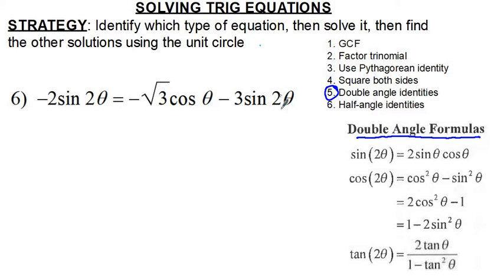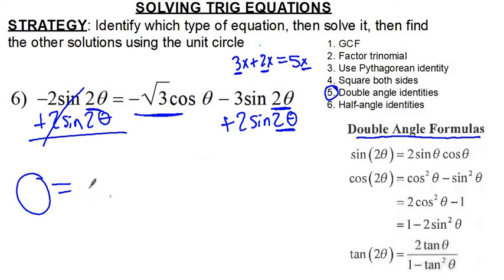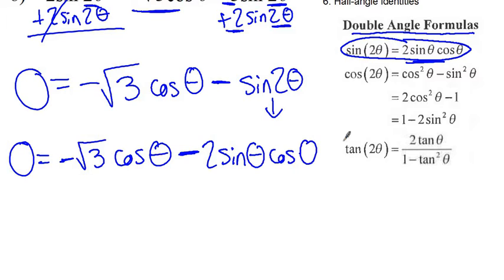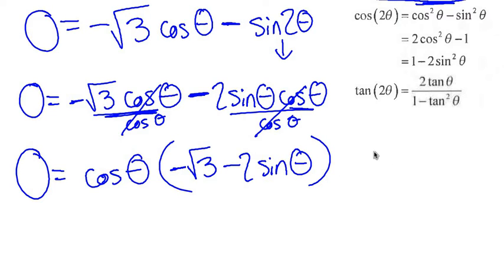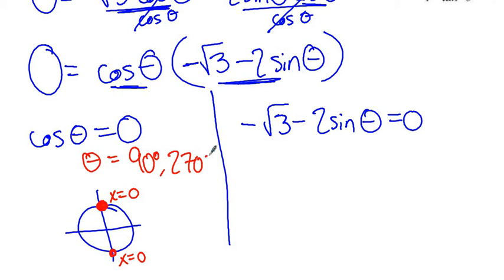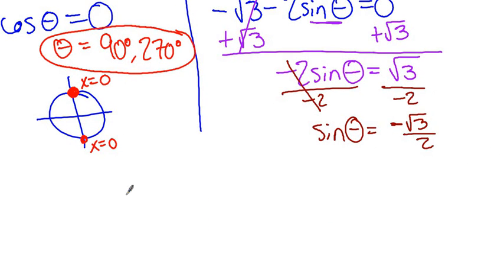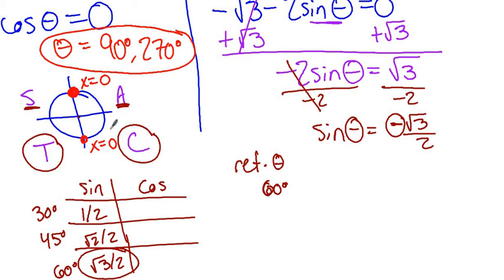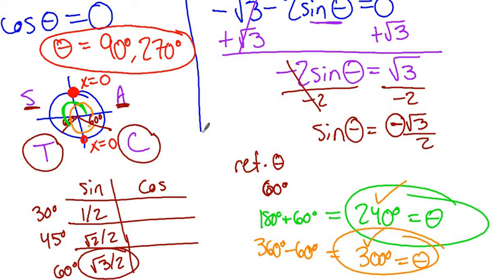13.5: Solve trig equations using double angle identities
solve trig equations using double angle identities